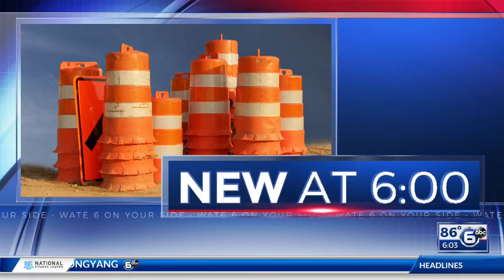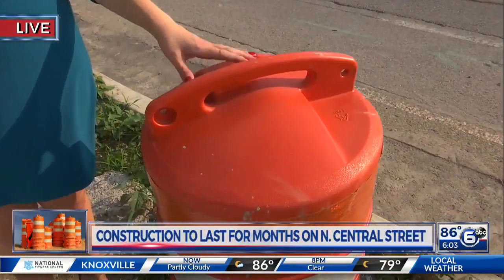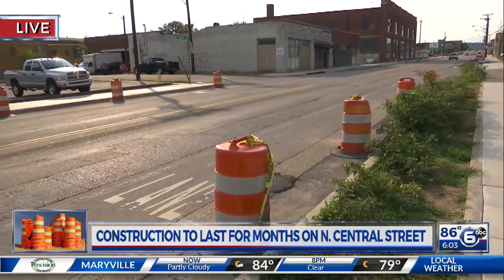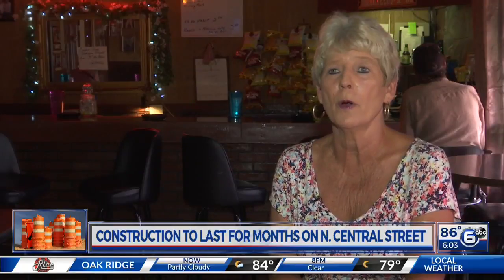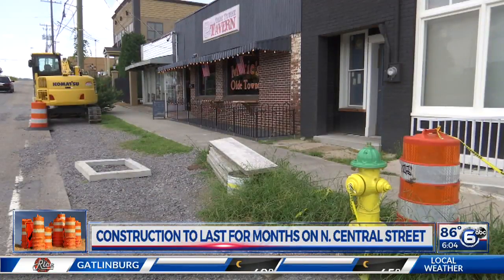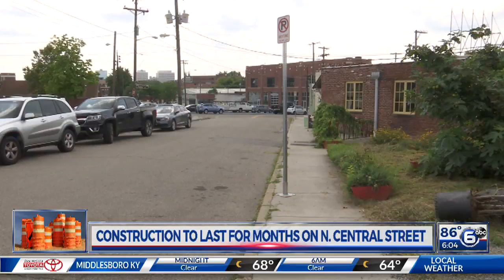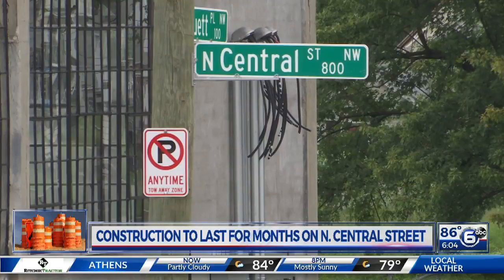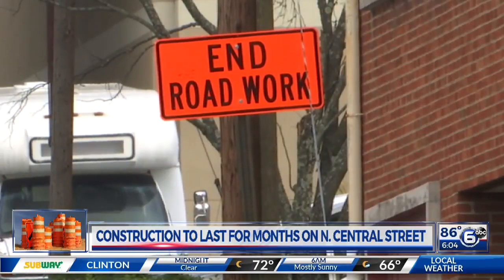Construction to last for months on N. Central St.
WATE 6 News at 6